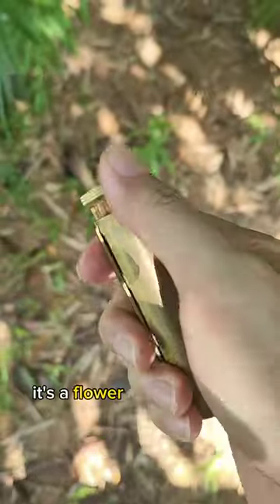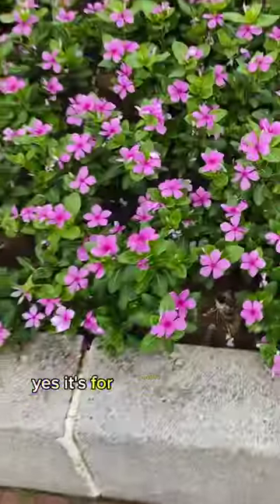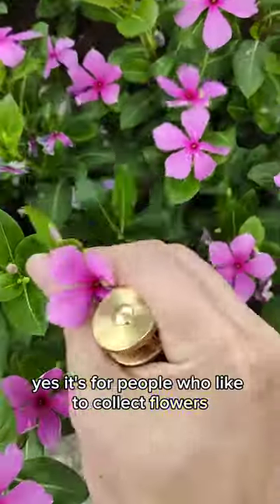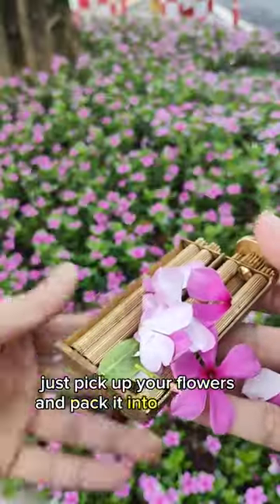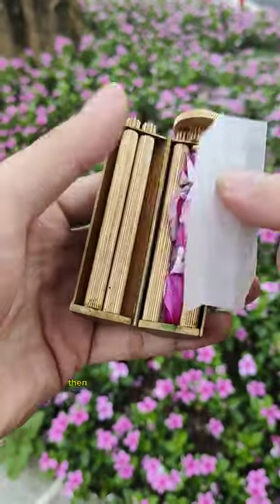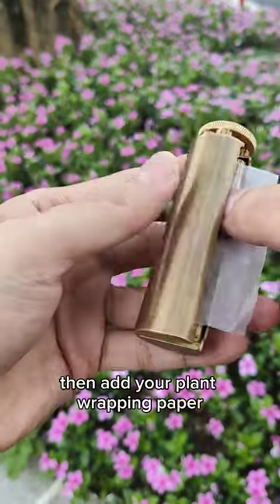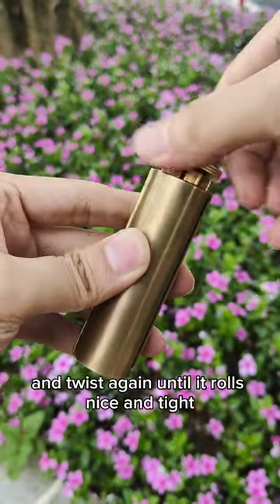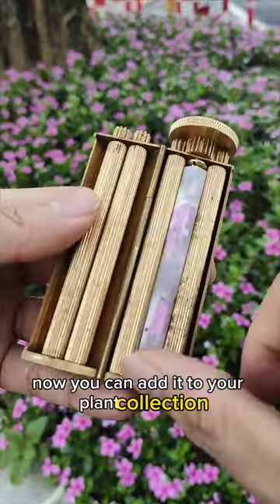This Vintage Cigarette Roller really makes my day!